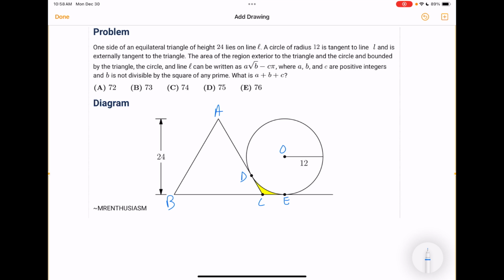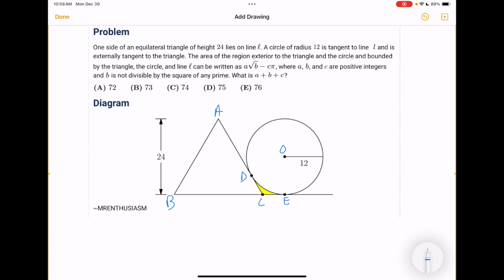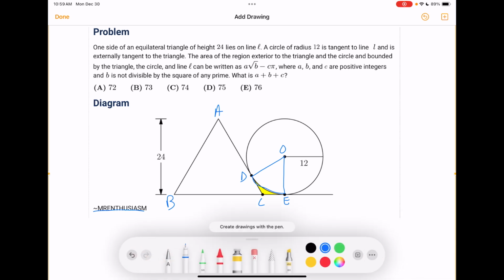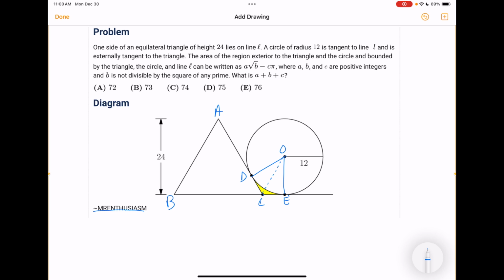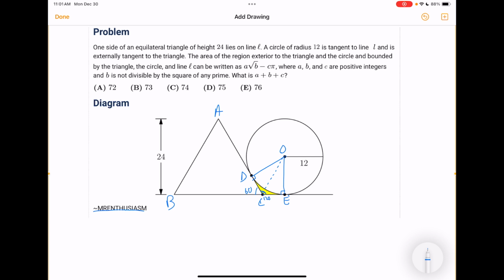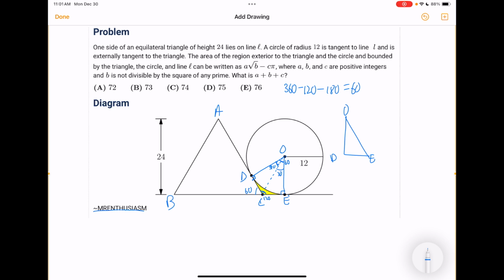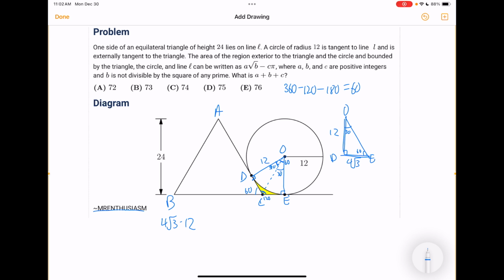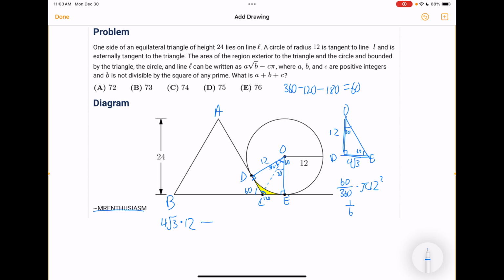AMC Math Problem: geometry (problem of the week 55)